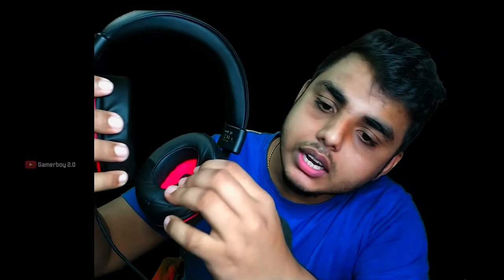2021 Best Gaming Headset EKSA E900 GamerBoy2.0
Product Link

Old Headphone

Old Headphone

Rig Light